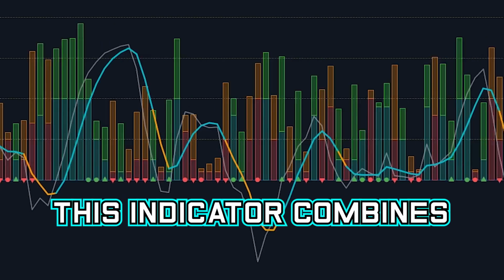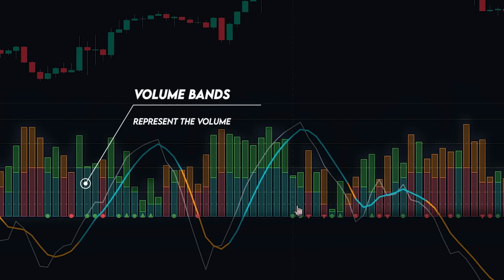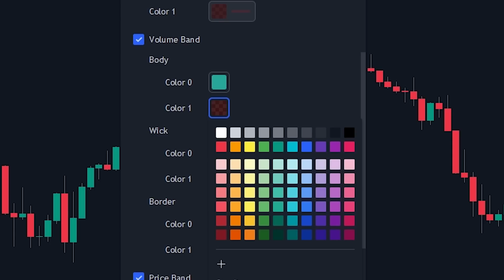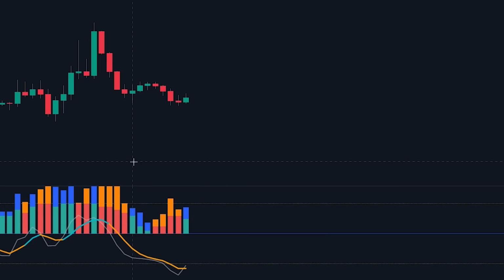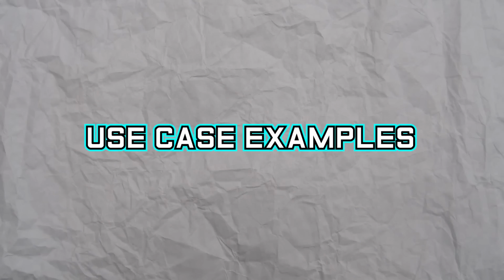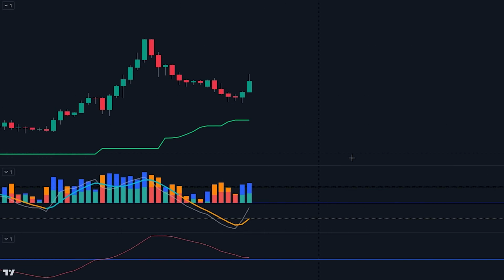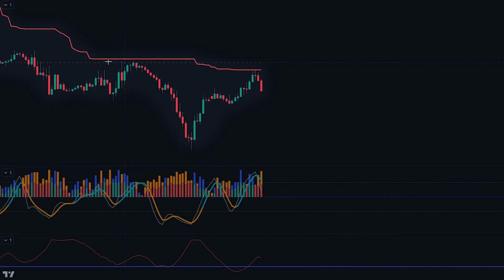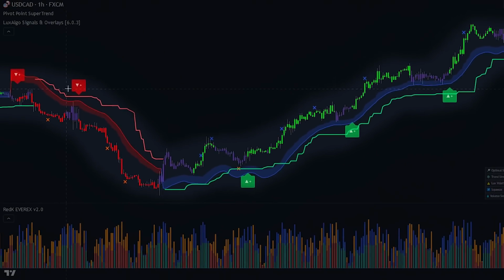The Secret Wyckoff Indicator To Perfectly Analyze Volume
In this video we cover a Wyckoff indicator that can be used on TradingView to easily help your technical analysis experience. The Wyckoff Method is a technical analysis approach that can help investors decide what stocks to buy and when to buy them.  The four phases of the market cycle are accumulation, markup, distribution, and markdown.

Switch stats is the best channel for learning profitable 1 minute, 3 minute, 5 minute. 15 minute and 30 minute scalping strategies! We always try to keep the video as short as possible and enjoy sharing the best trading and scalping strategies for free.